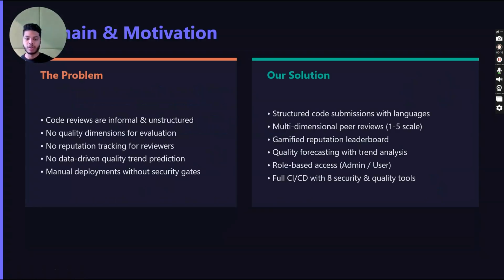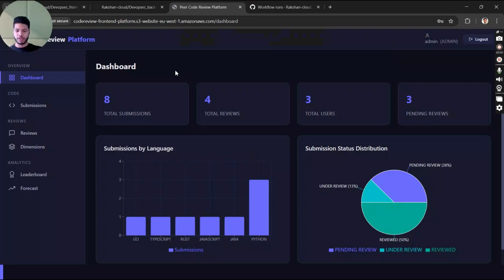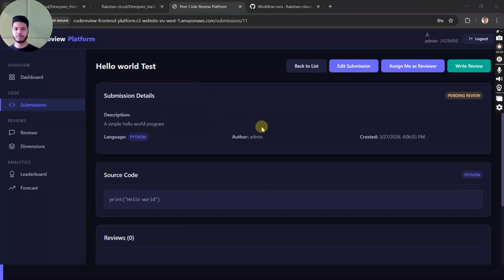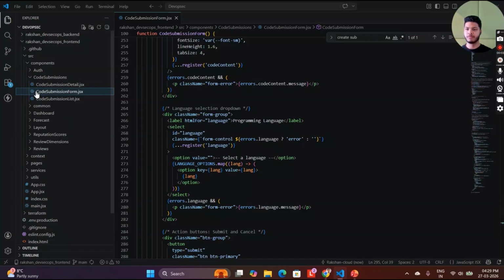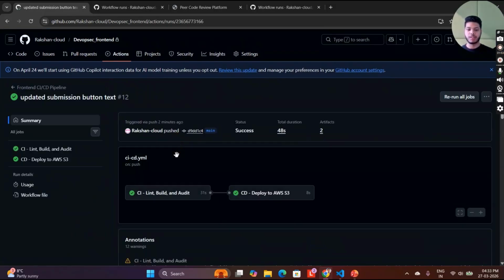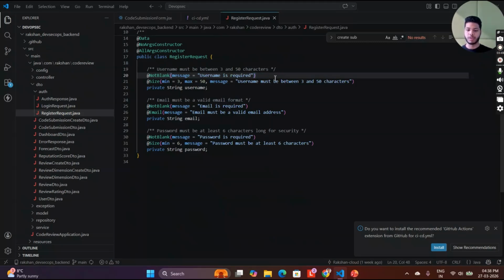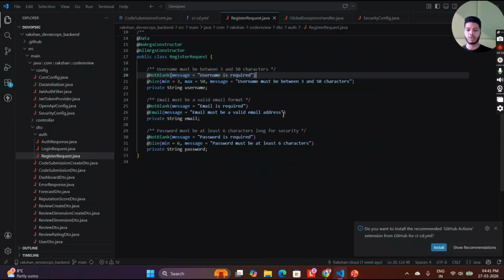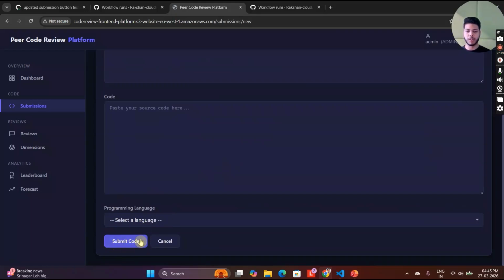Decentralised PeerCode Review Platform(Devopsec)